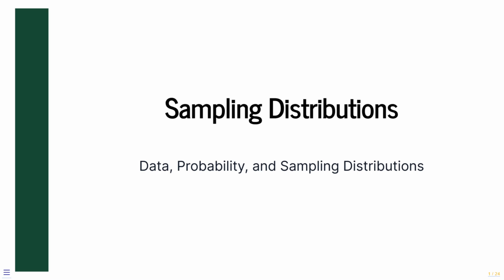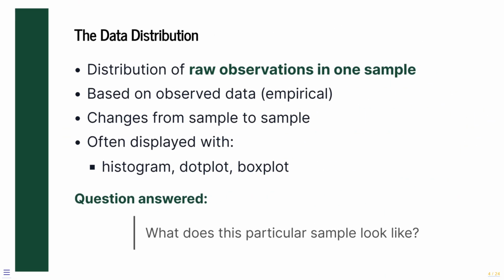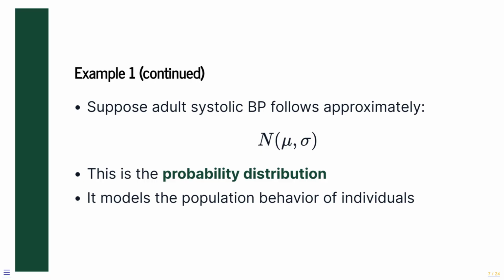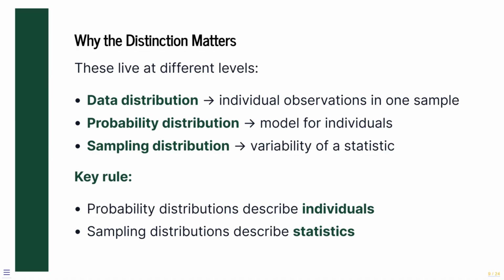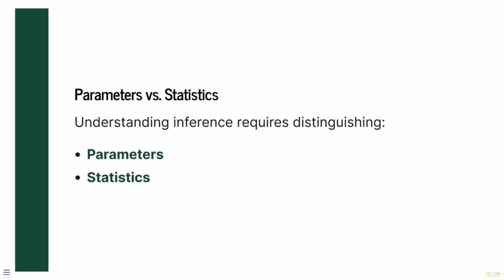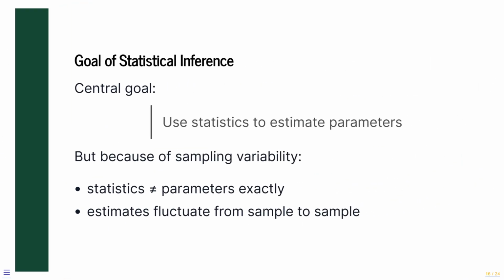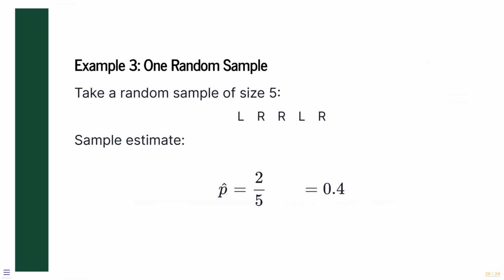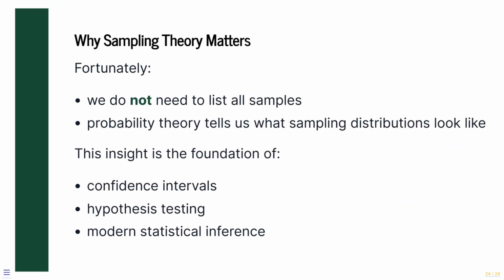Sampling Distributions: Data, Probability, and Sampling Distributions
Video of Section 8.1 of